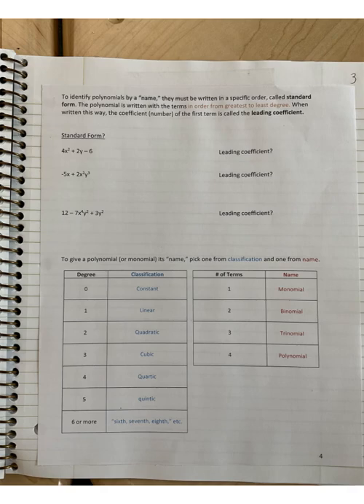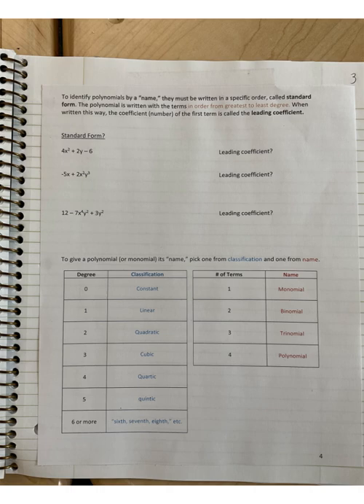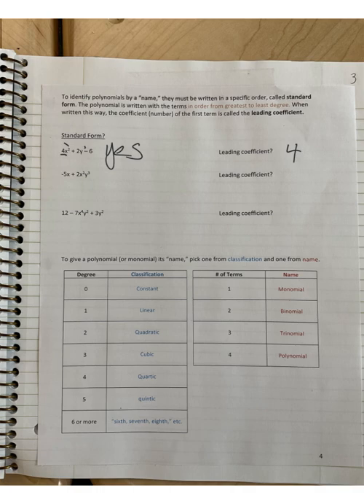Standard form polynomials 1